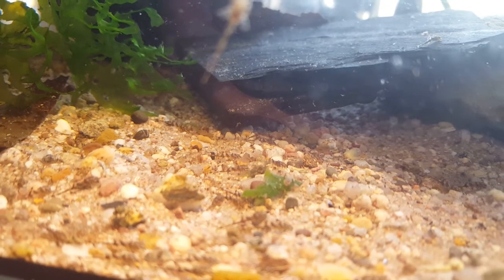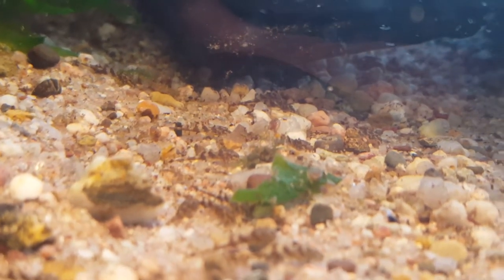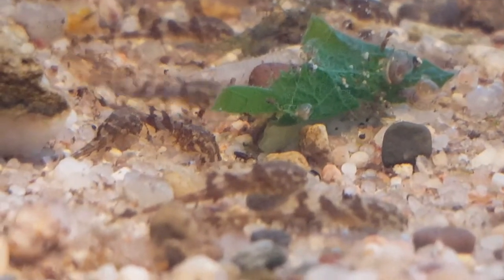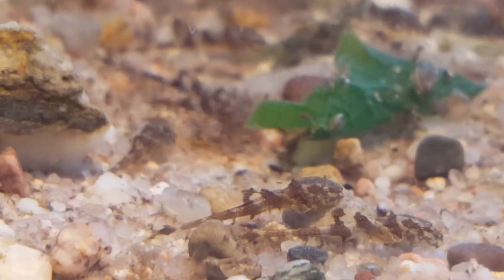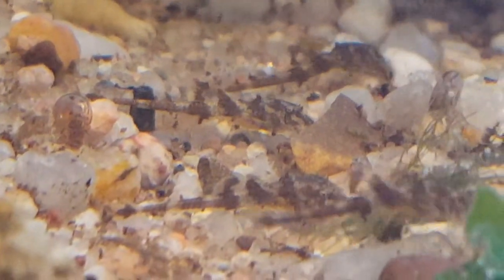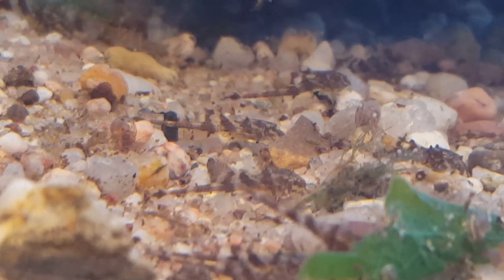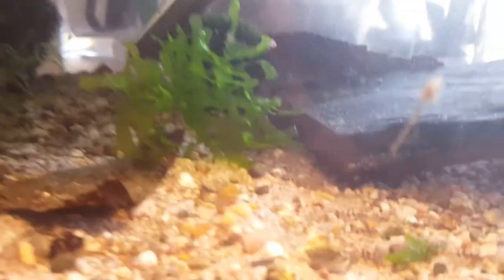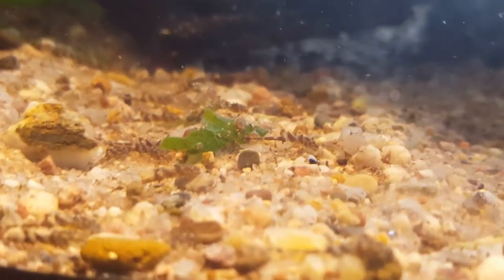Whiptailcatfish fry // Hemiloricaria parva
5 days after hatching, food: powderfood, small daphnia, microworms